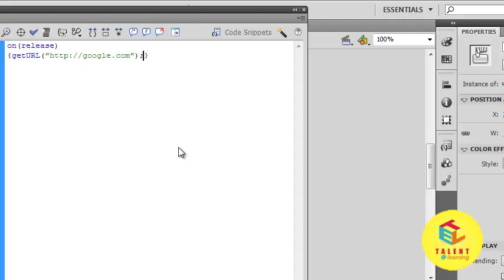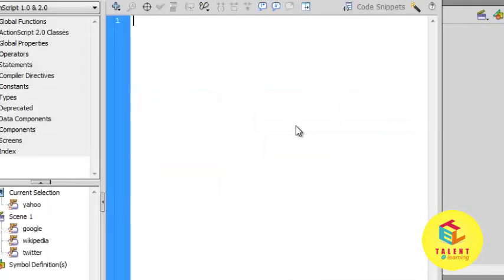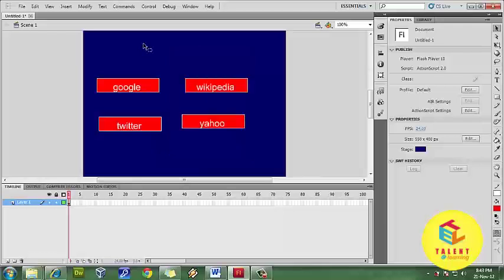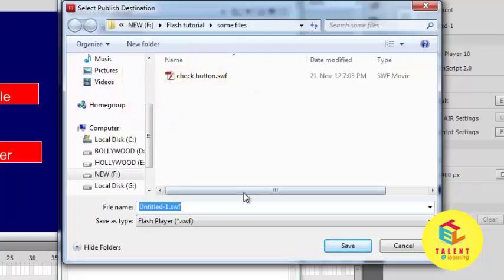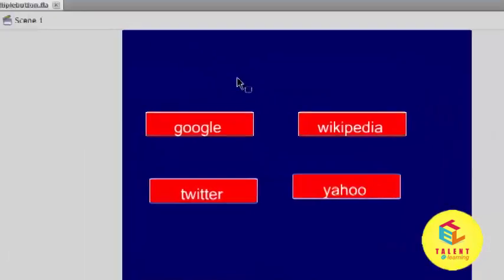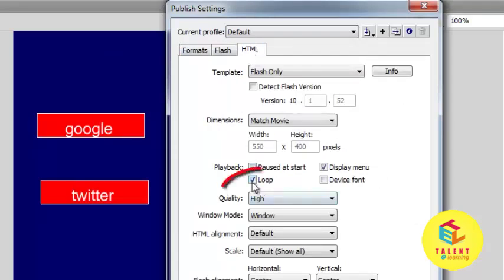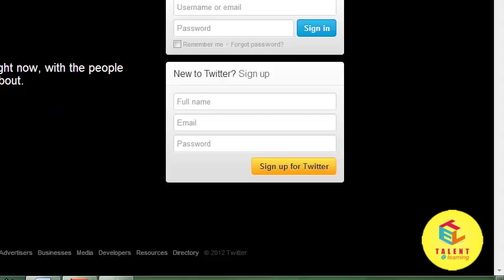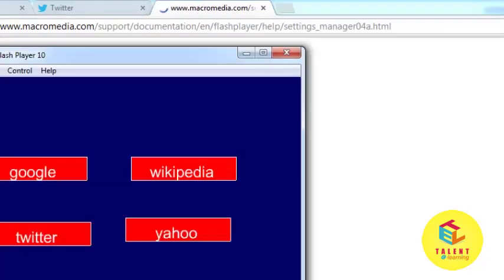Flash | Animation Tutorial || Create-Multiple-Button Part-2